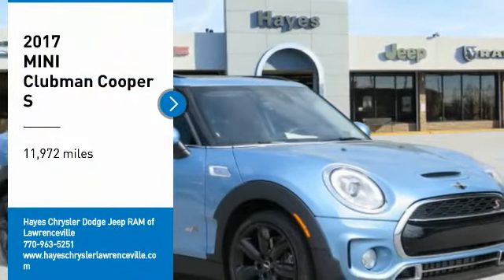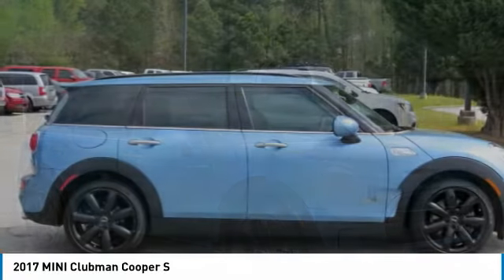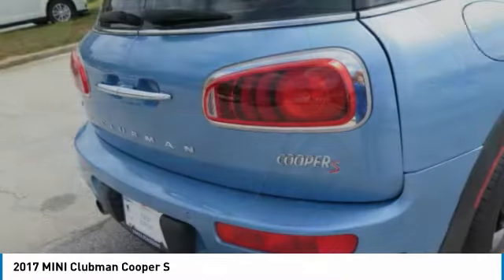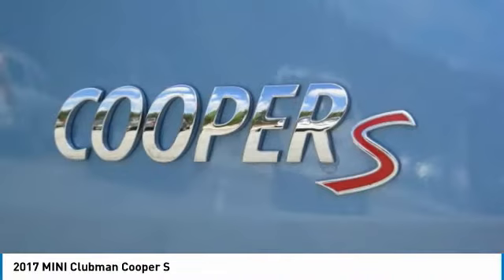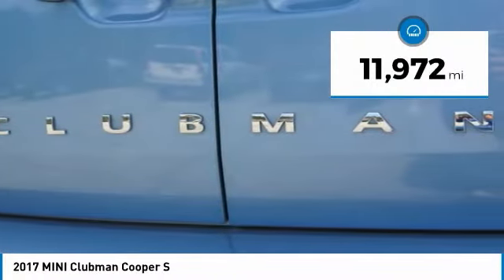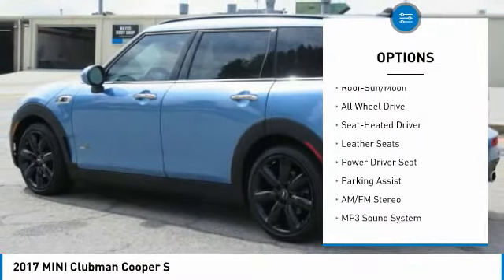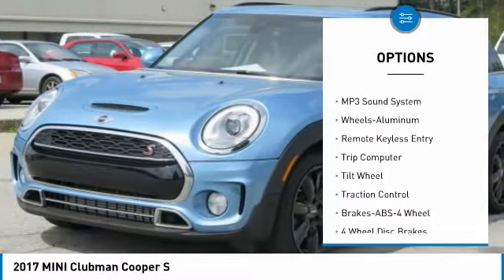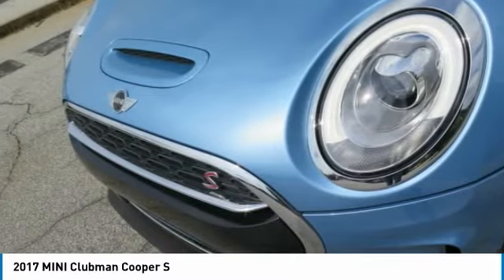2017 MINI Clubman Lawrenceville GA L843053A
2017 MINI Clubman Cooper S

2017 MINI Cooper S Clubman 2.0L I4 16V 8-Speed Automatic Steptronic AWDbrbrCooper S Clubman, 4D Wagon, 2.0L I4 16V, AWD, Mini Yours Lapi, Heated Leather Sport Seats, . Clean CARFAX.